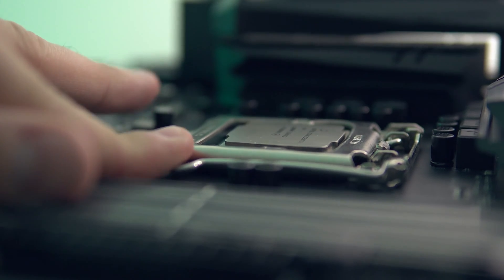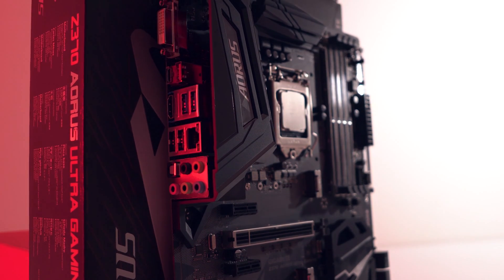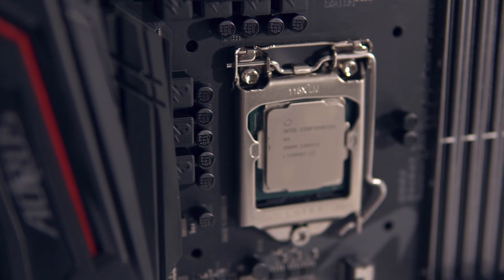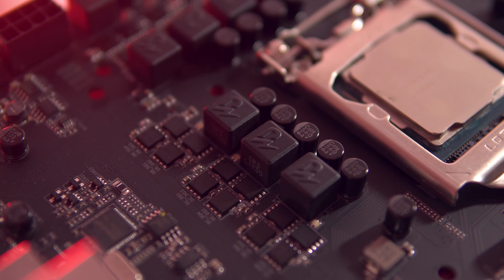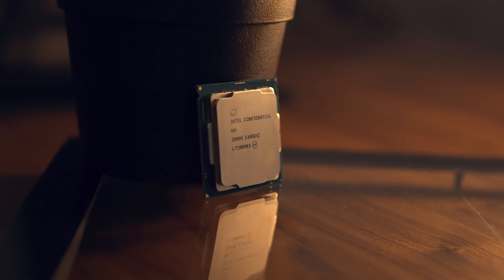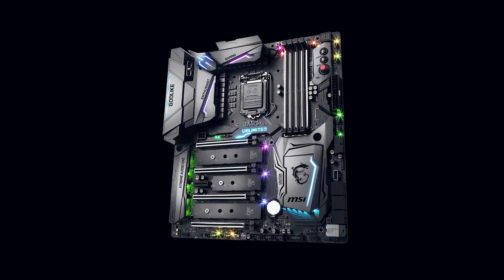Z370 Aorus Ultra Gaming - Overclocking, VRMs, RGB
This board looks great, can OC to decent speeds - just be careful with heavy CPU load 🔥.

Amazon
Gigabyte Z370 Aorus Ultra Gaming
Gigabyte Z370 Aorus Gaming 5
Gigabyte Z370 Aorus Gaming 7
MSI Z370 Gaming M5

The Test System👇
CPU Cooler
Graphics Card
Exhaust Fan
Power Supply

Current gear!
Sony a6300
Sigma 19mm f/2.8 DN ART
Sigma 30mm f/1.4 DC DN
Sony OSS 16-50mm f/3.5-5.6
Manfrotto XPRO Fluid Head
Manfrotto 3-section 055 Tripod

The product was provided free of charge by Gigabyte, however no review direction was received.